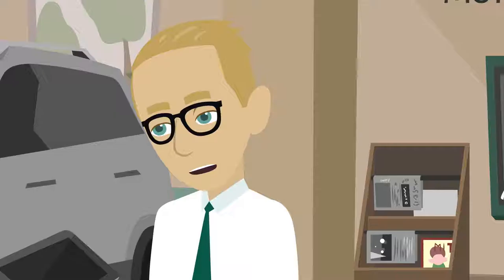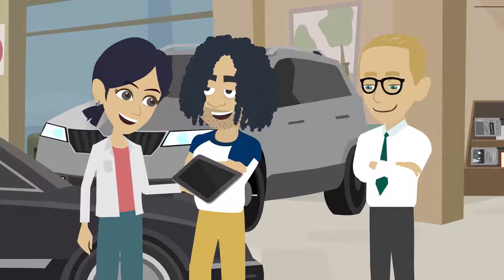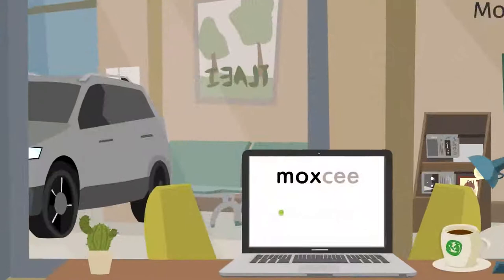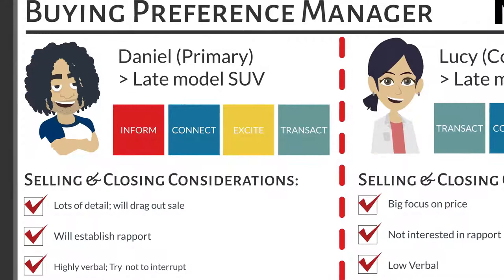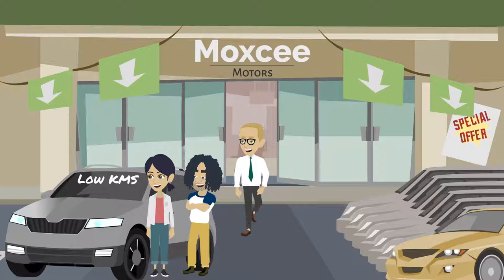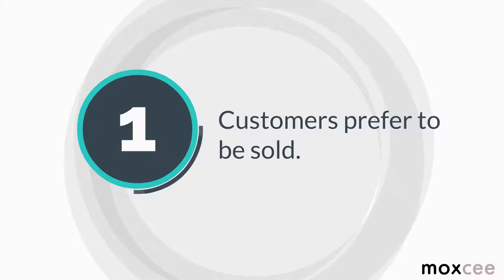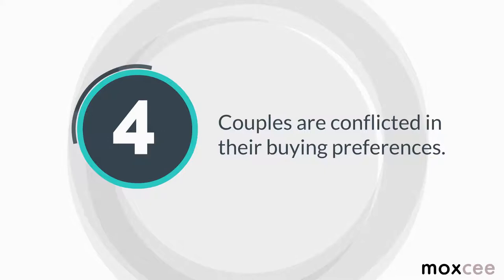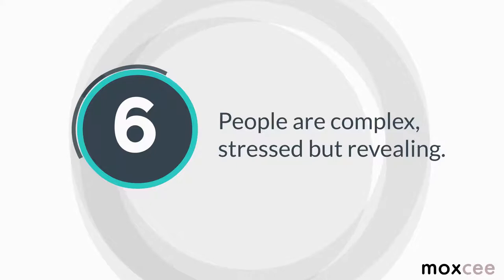Moxcee - Buying Preferences in Action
What if in a few short minutes you can come to terms with your prospect's buying preferences?  Scary thought, I know. This is an "out there" vision of how it could possibly take place.